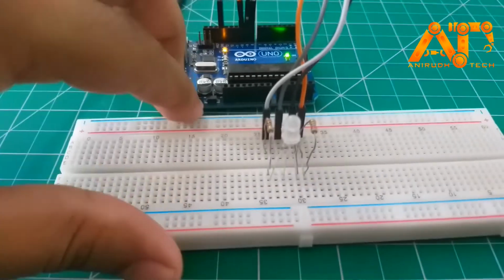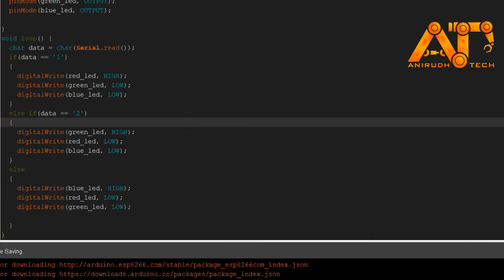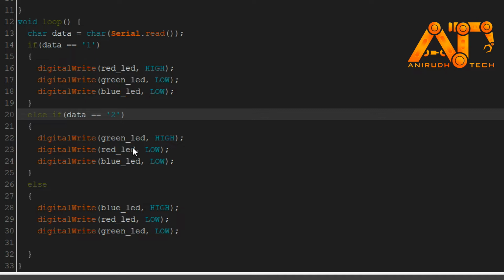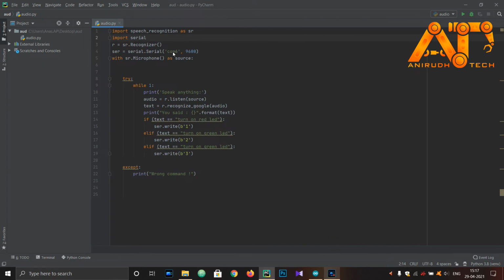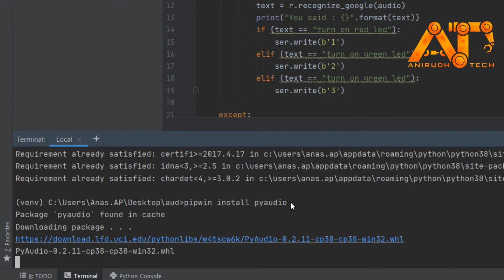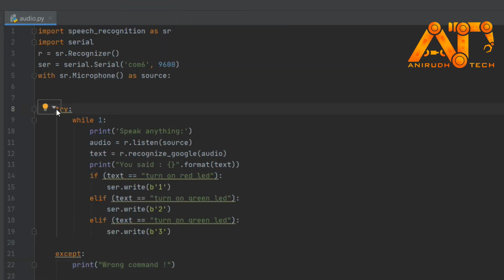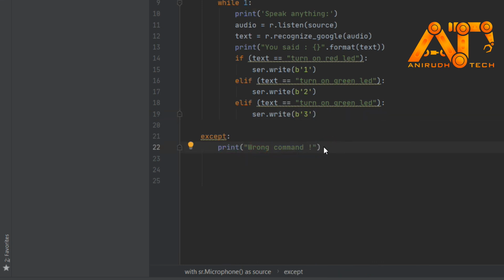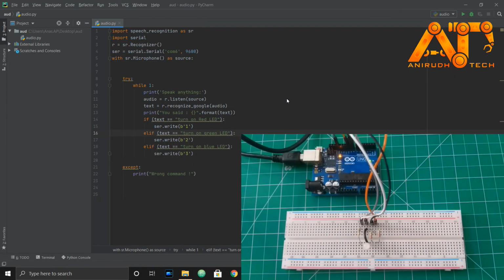Arduino voice assisted automation using Python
Arduino voice assisted automation using Python. Controlling an RGB LED using custom voice commands